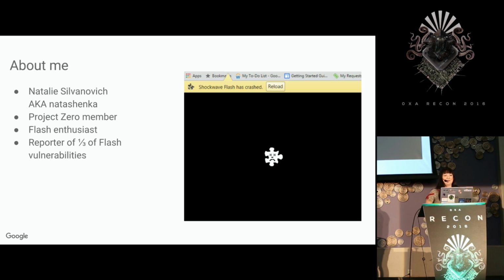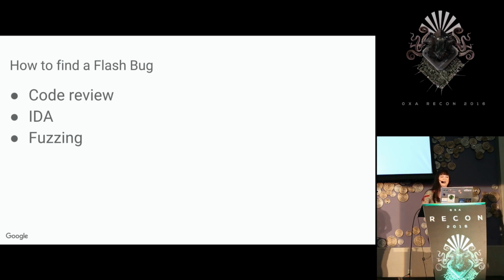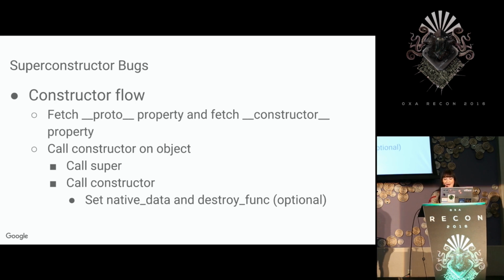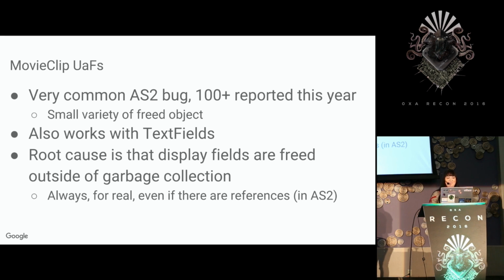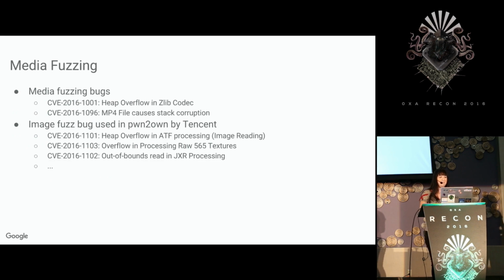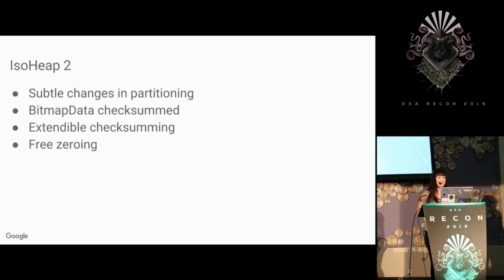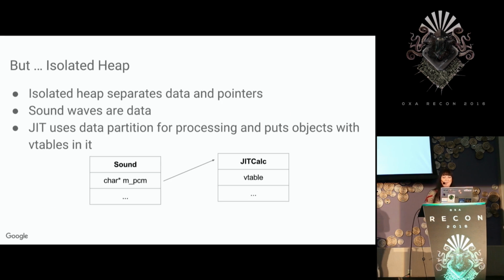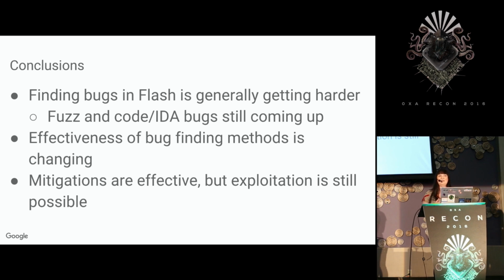recon2016 13 natalie silvanovich More Flash More Fun